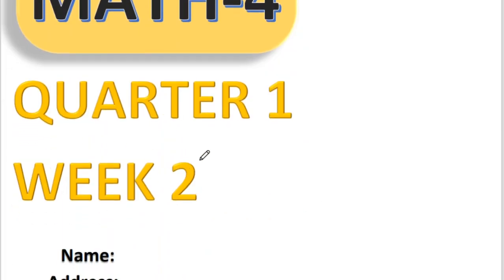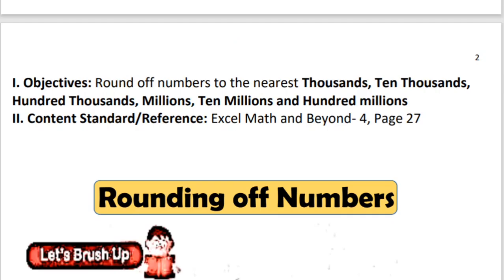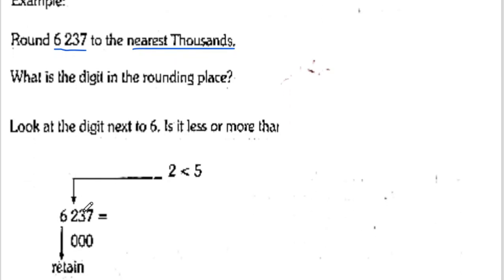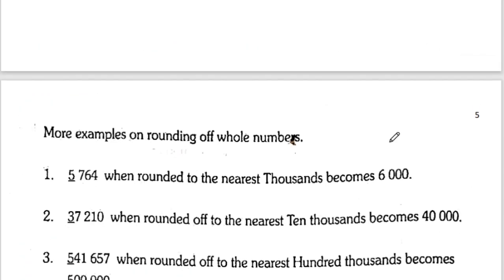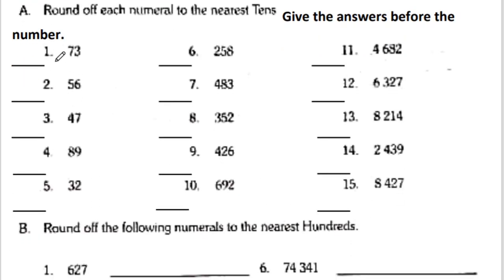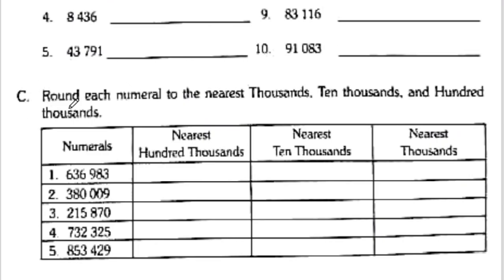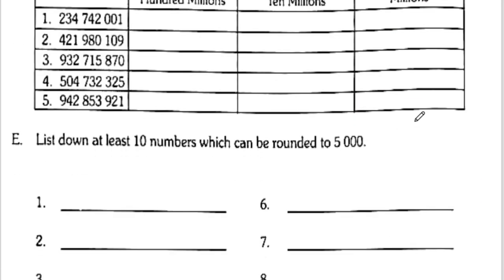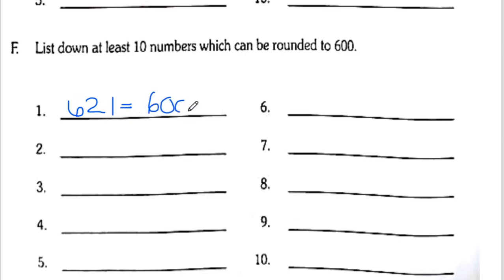MATH WEEK 2